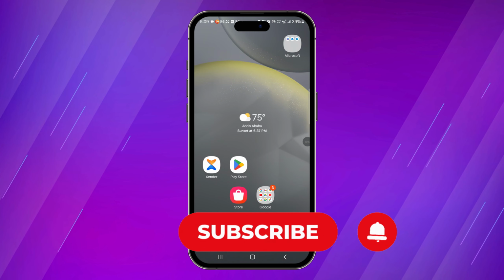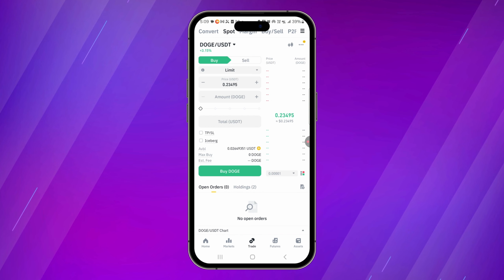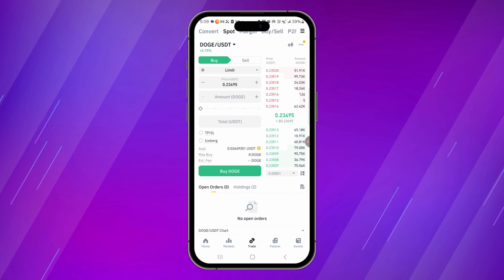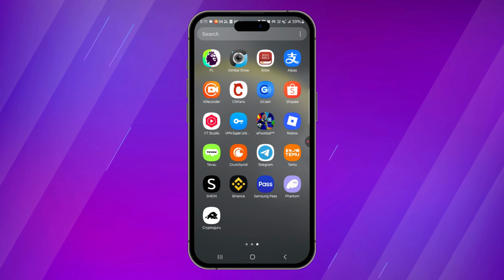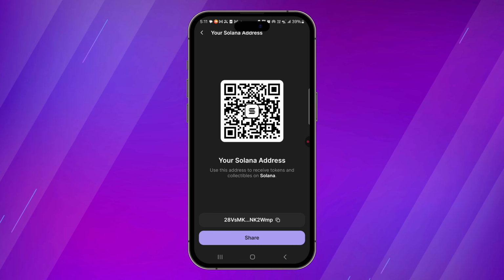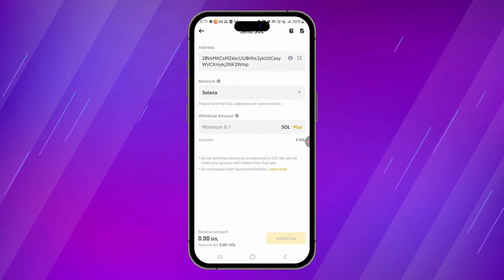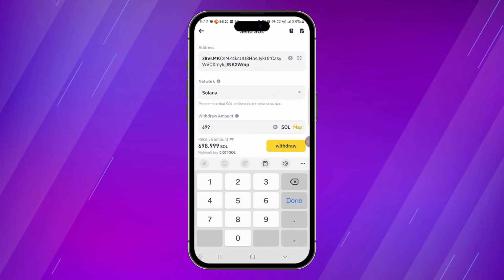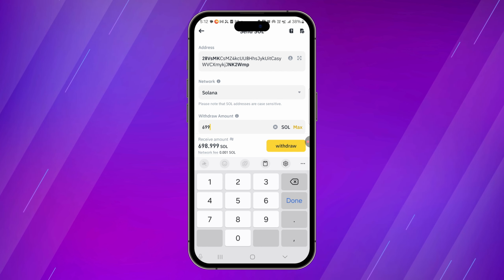How To Deposit Money In Your Phantom Wallet (Quick And Easy)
Learn how to deposit money in your Phantom wallet quickly and easily with this step-by-step guide. Whether you're a beginner or just need a refresher, this video shows you exactly how to add funds to Phantom wallet, including methods using Solana (SOL), crypto exchanges, and wallet transfers. Perfect for anyone looking to fund Phantom wallet securely and efficiently. Don't miss out on this essential crypto wallet tutorial to get started with DeFi and NFTs on Solana.